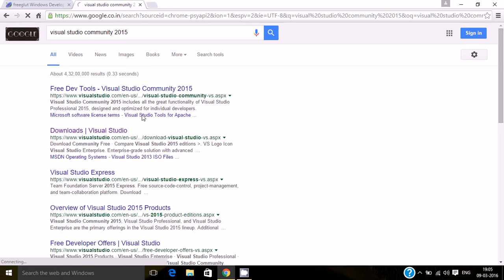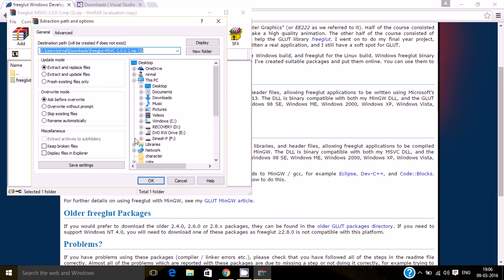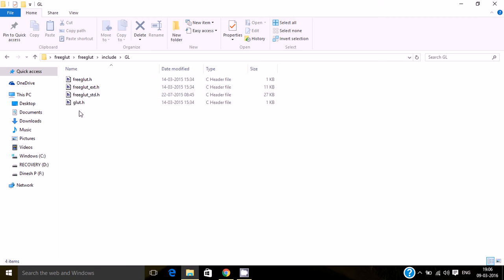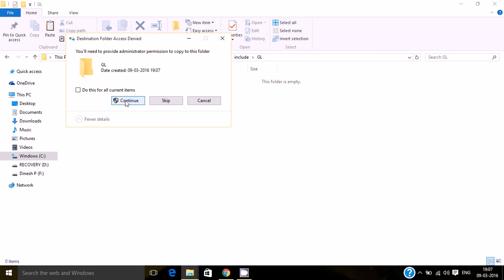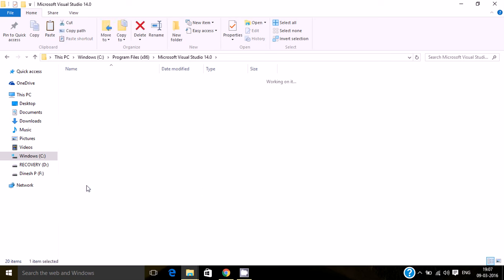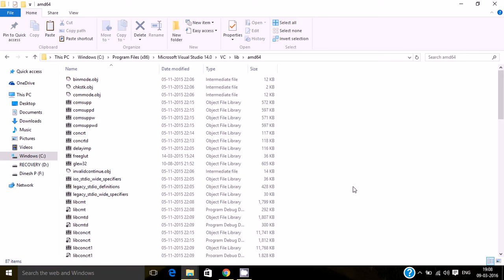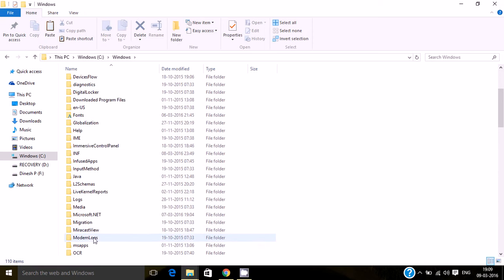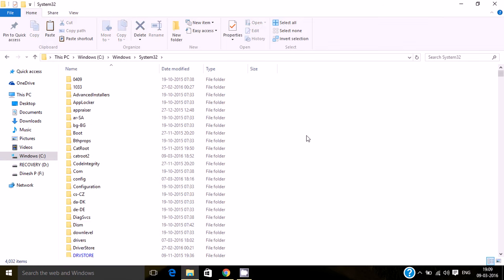how to open glut.h files in visual studio using freeglut